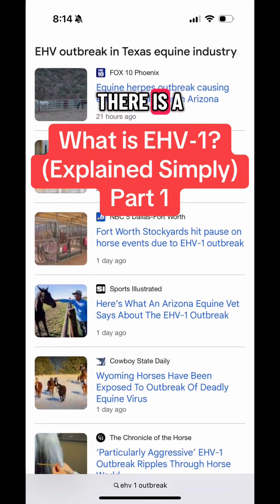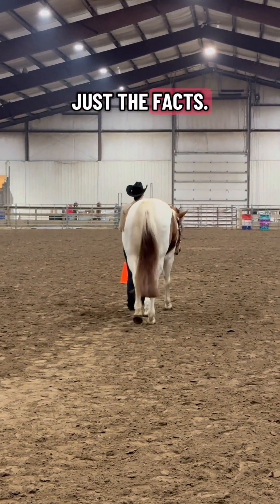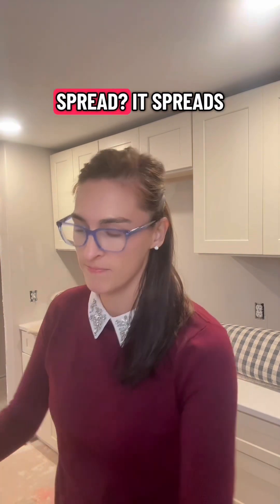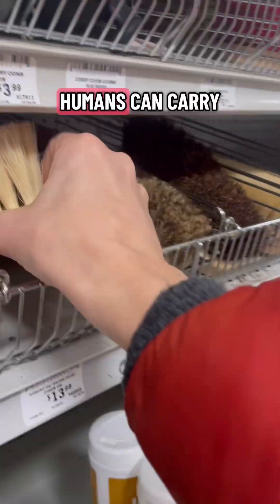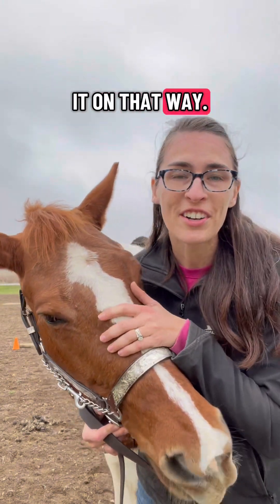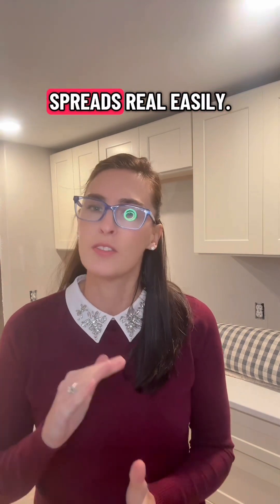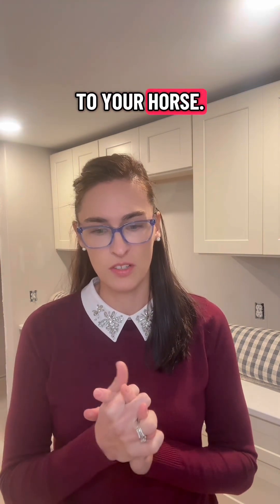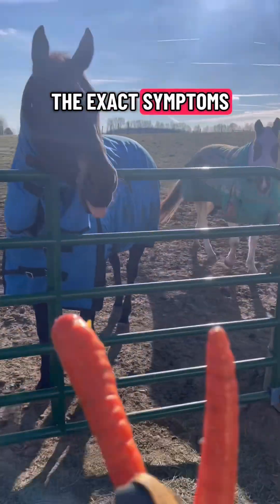What is EHV-1? (Explained Simply)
What is EHV-1? Simply Explained